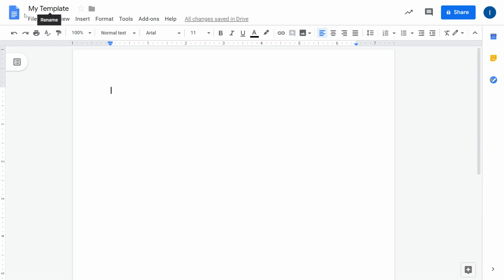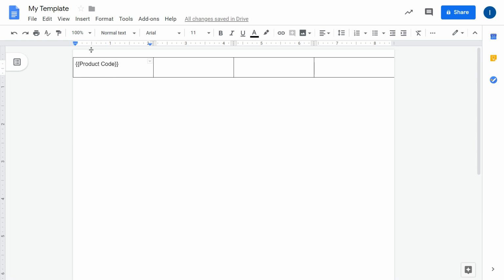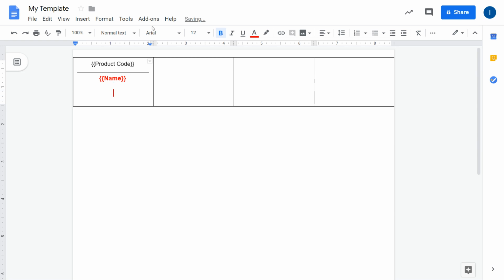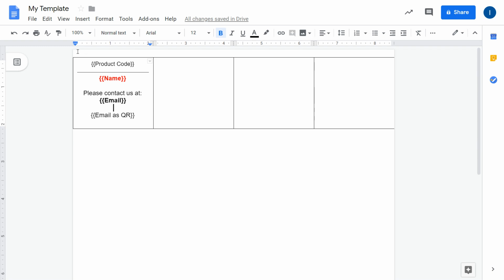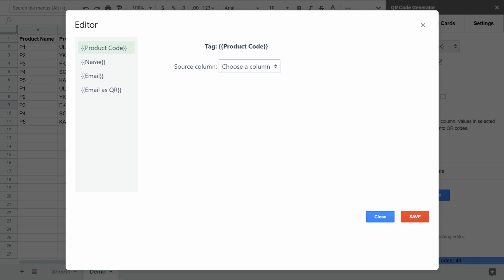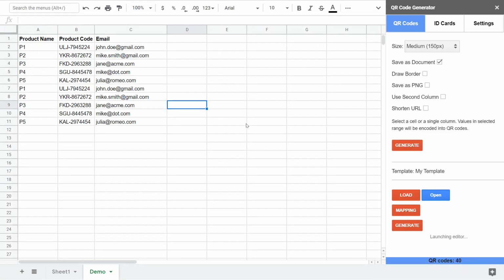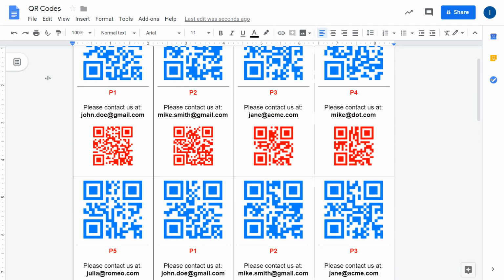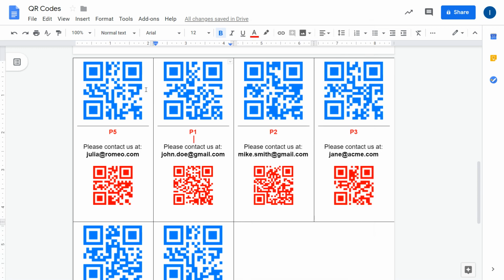QR Code Generator - Creating Template from Scratch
Tutorial how to create a template from scratch.